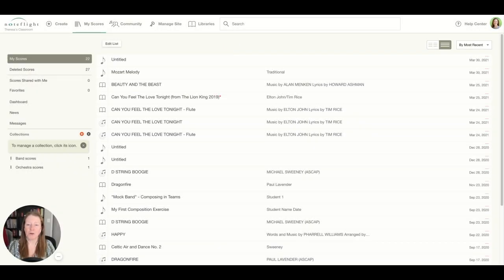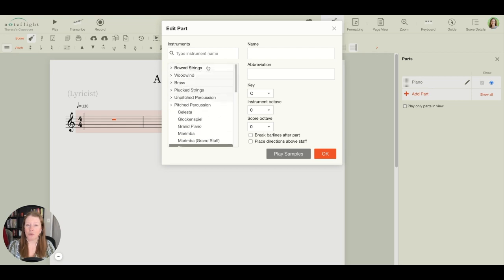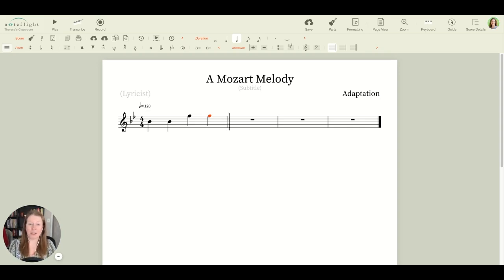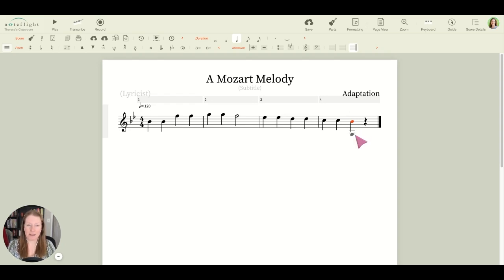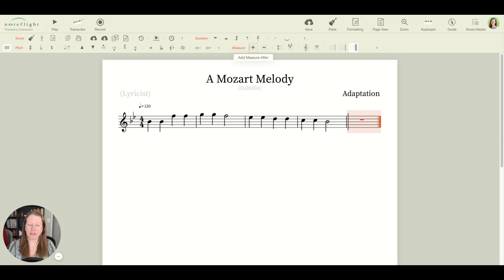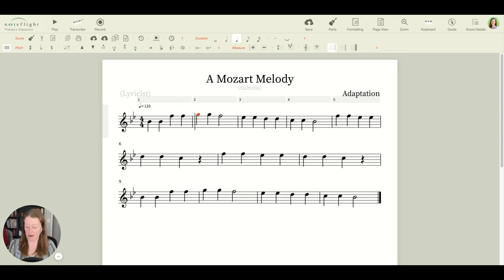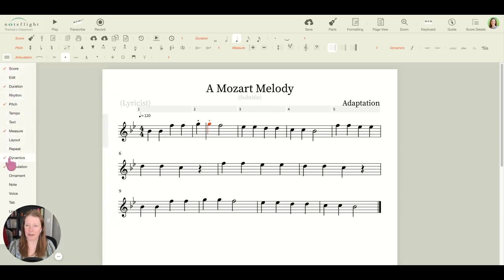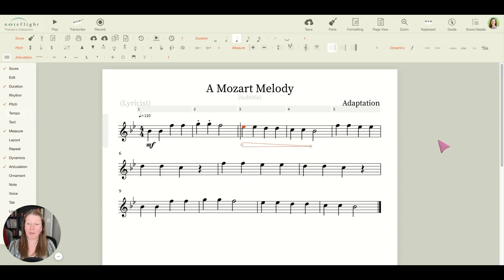Lesson #1: Getting to Know the Noteflight Editor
Get to know the Noteflight Editor by notating a familiar melody.
1. Select a melody you know well, maybe from a method book or ensemble piece. Ideally your melody should be 8-16 measures long.
2. Set up a new Notefligtht score - select your instrument, the time signature, and key signature.
3. Insert the notation.
4. Add any expressive elements - dynamics, articulations, tempo markings, etc.
5. Play your piece!